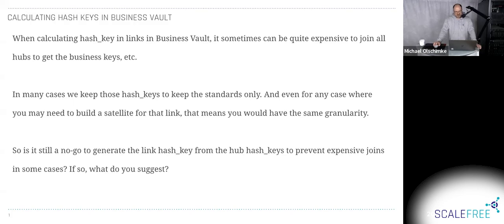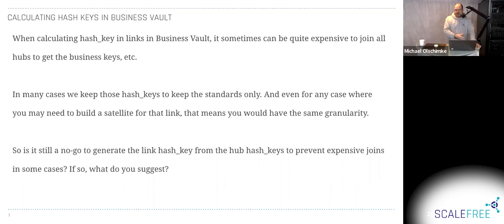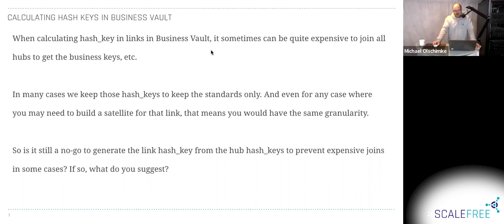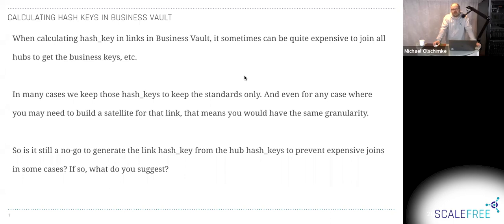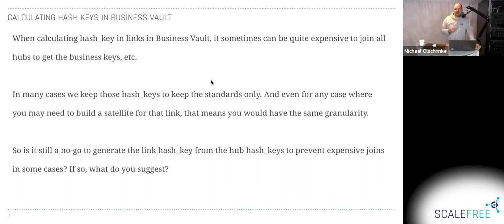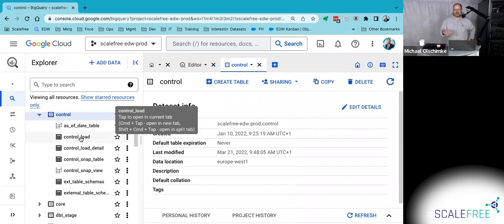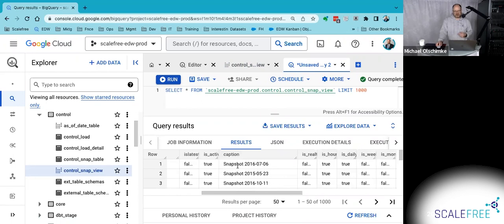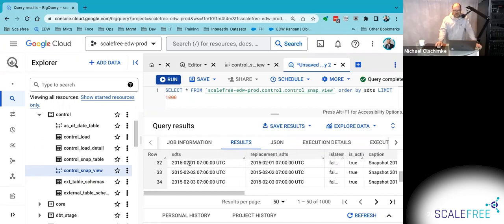Calculating Hash Keys in Business Vault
Quote: "When calculating hash_key in links in Business Vault, it sometimes can be quite expensive to join all hubs to get the business keys, etc.

In many cases we keep those hash_keys to keep the standards only. And even for any case where you may need to build a satellite for that link, that means you would have the same granularity.

So is it still a no-go to generate the link hash_key from the hub hash_keys to prevent expensive joins in some cases? If so, what do you suggest?"